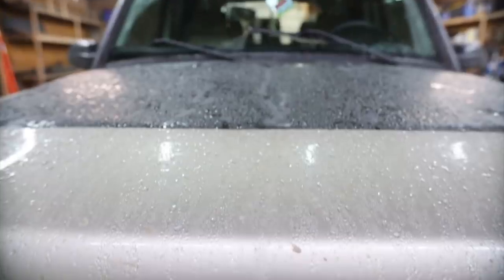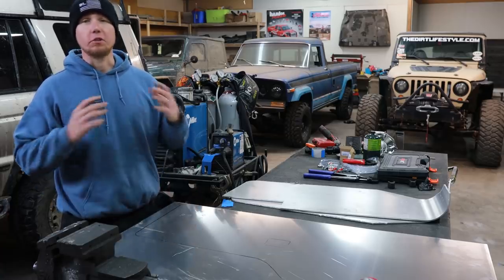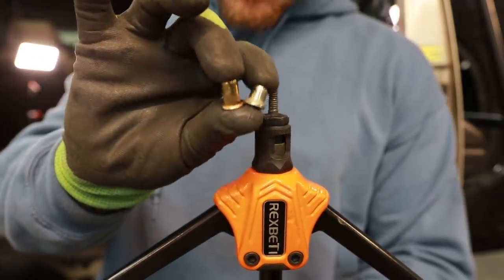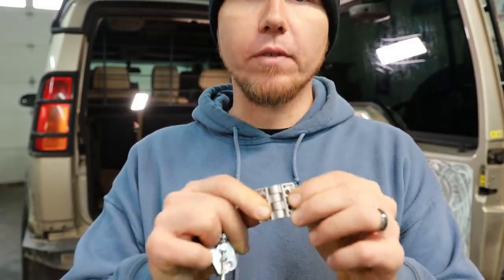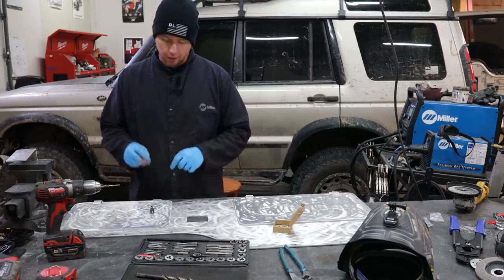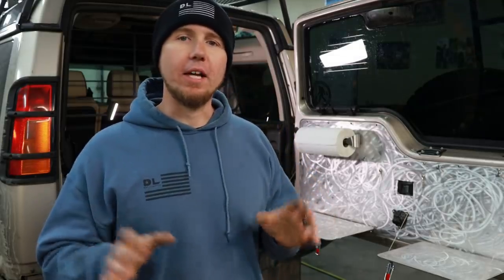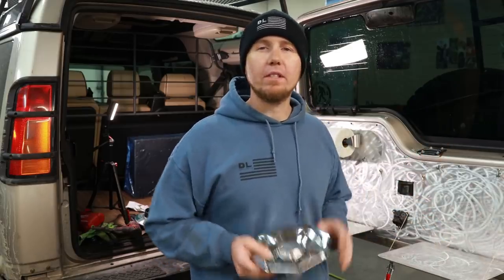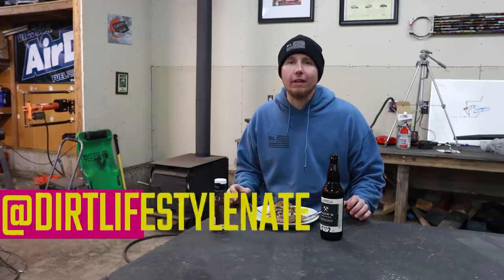ULTIMATE Overlander Tailgate Kitchen! Ultimate Land Rover Discovery Build Episode 1.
Finally! An episode of the underrated overlander series!
Today we are going to make the ultimate overlander tailgate kitchen! well, I'm not sure if it's the ultimate lol but it will certainly be functional! The only thing missing is the kitchen sink... I think that may be added on a later video. This is a very simple design that can be used for inspiration on more than just Land Rovers. It can be used on just about any make and model. Be creative! You don't need high end tools to build fun projects like this. I promise you can DIY just as mediocre as me! Take the plunge into fabrication! You won't look back. Enjoy the video!